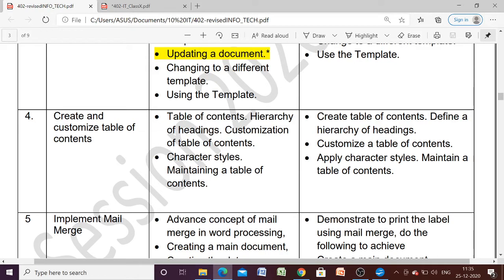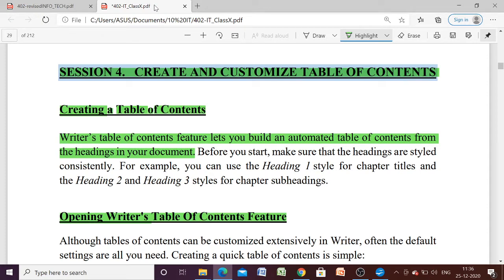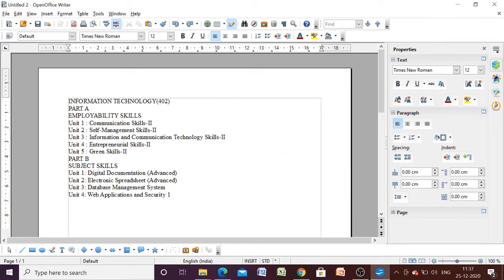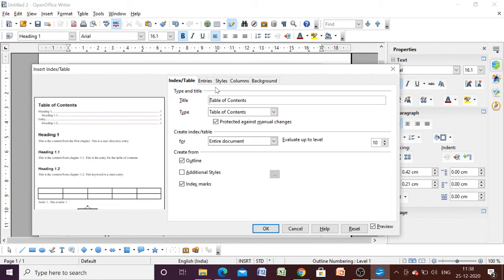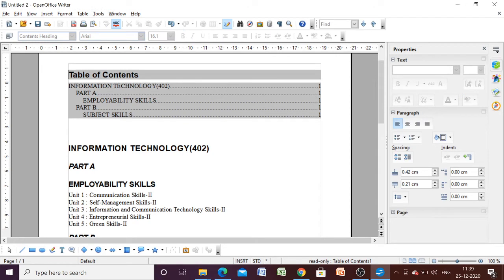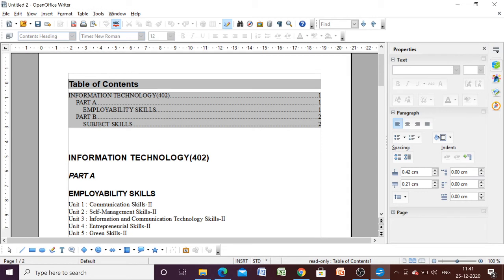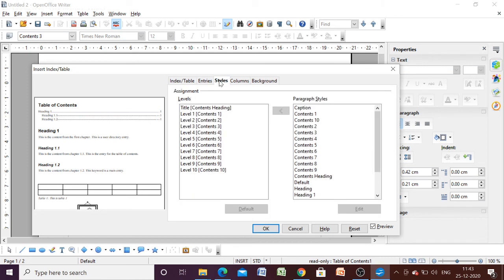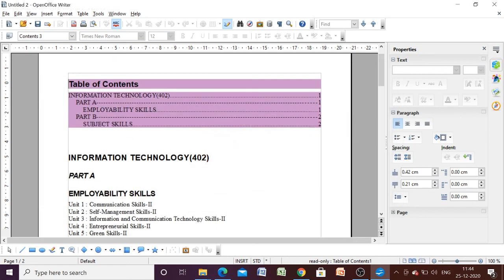CBSE Class10 IT 402|Unit 1|Digital Documentation(Advanced)|Creating Table of Contents|Part 4